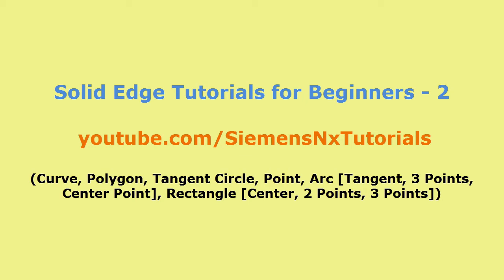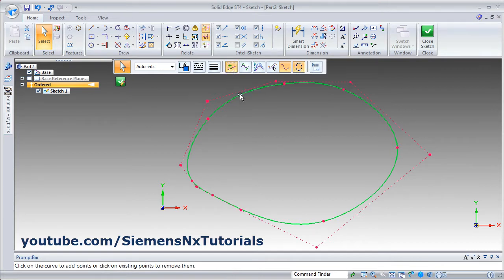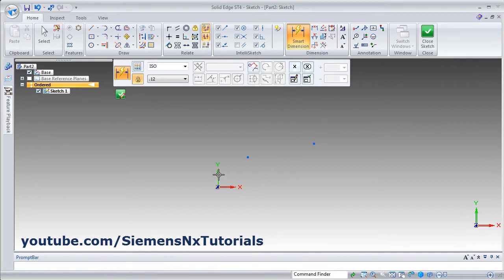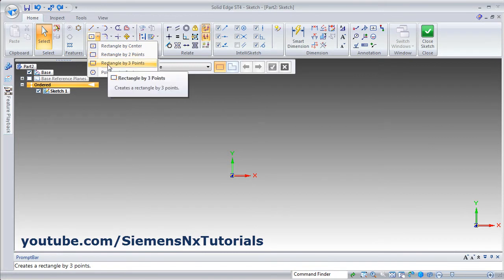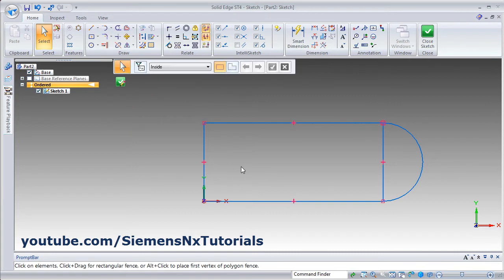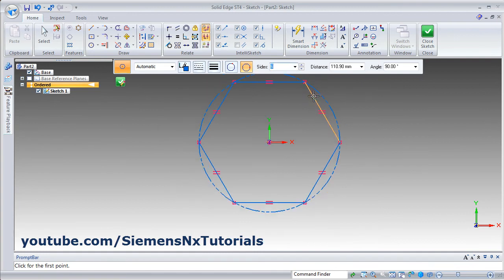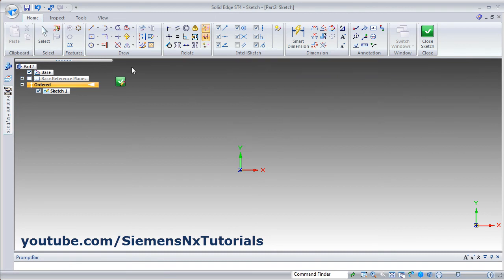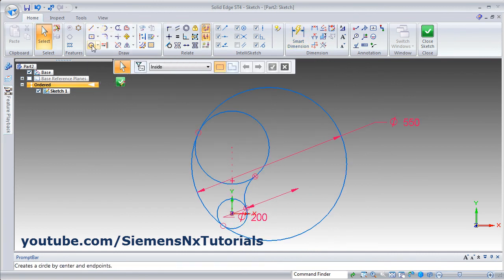Solid Edge Tutorials for Beginners - 2 | Solid Edge 2D Drawing Tutorial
Solid Edge Tutorials for Beginners - 2 | Solid Edge 2D Drawing Tutorial. This tutorial covers all the remaining sketch commands such as Curve, Tangent Circle, Polygon, Arc, Arc by Center, Arc by 3 Points, Arc Tangent,  Rectangle by Center Point, Rectangle by 2 & 3 Points.